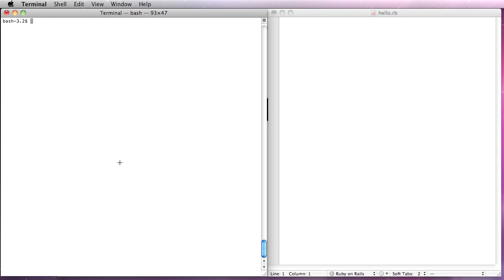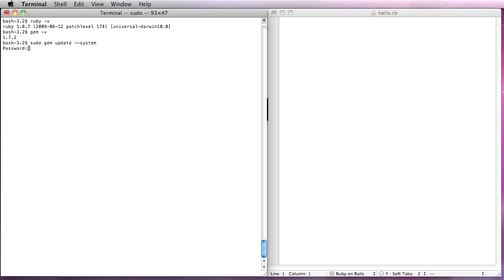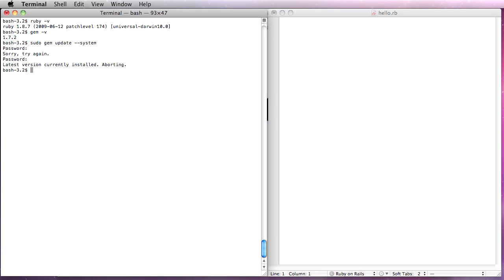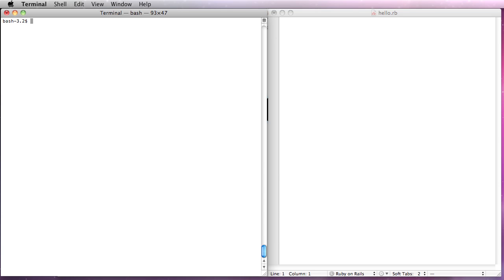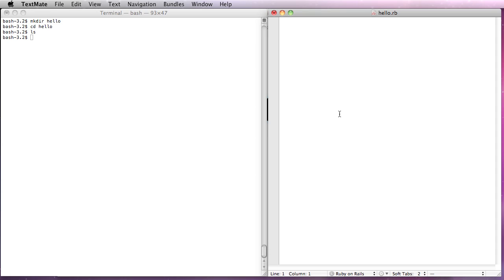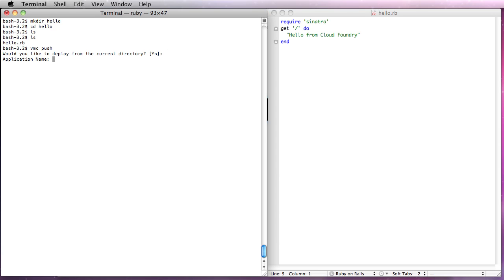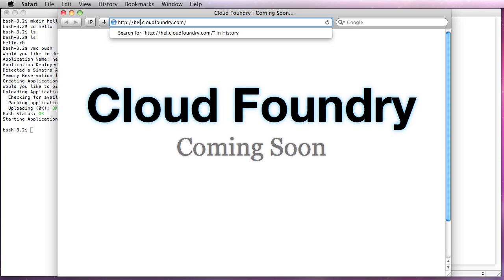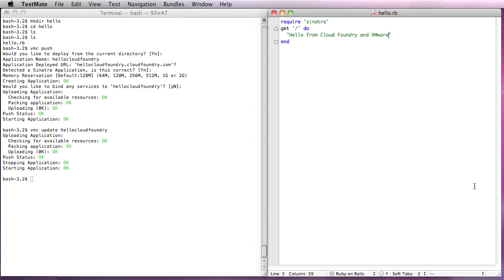vmc Getting Started - Cloud Foundry Command Line Interface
Learn the basics of vmc the Cloud Foundry CLI for putting and controlling Applications on CloudFoundry.com